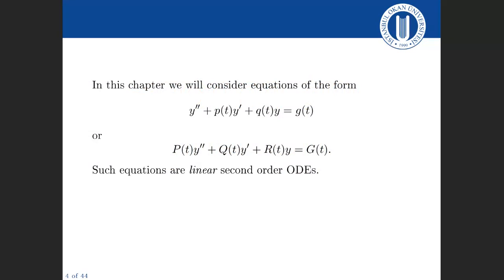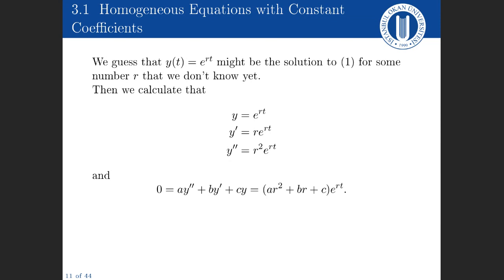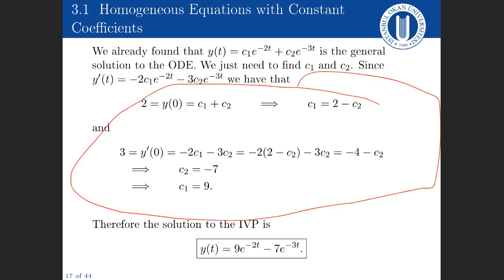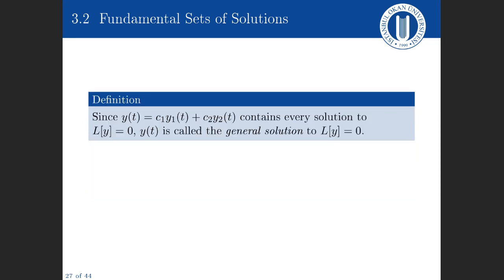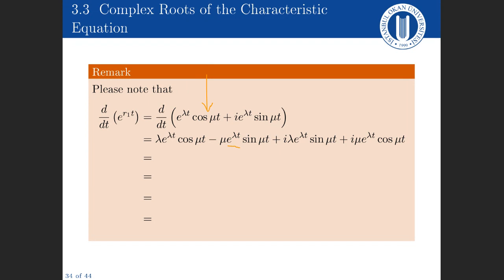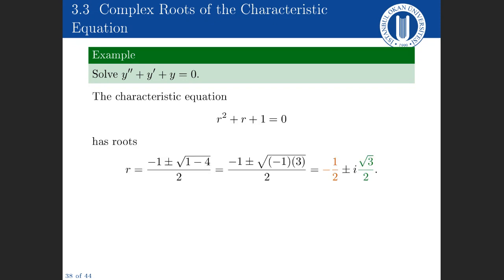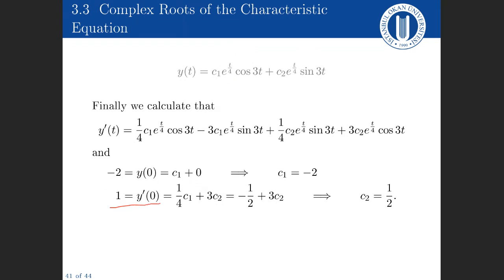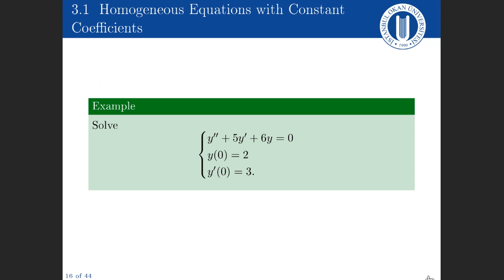Mathematics IV (2020-21 Summer) Lecture 04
In this lecture, we covered the following topics:
-  3.1 Homogeneous Equations with Constant Coefficients
-  3.2 Fundamental Sets of Solutions
-  3.3 Complex Roots of the Characteristic Equation